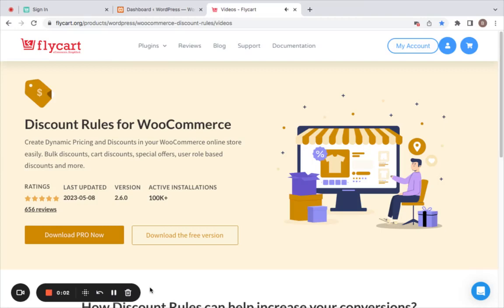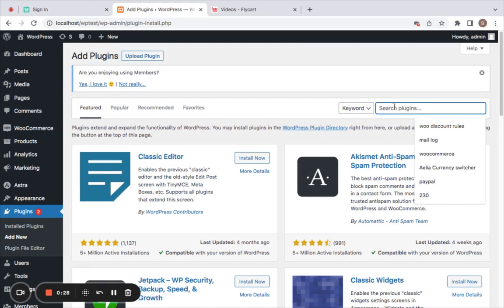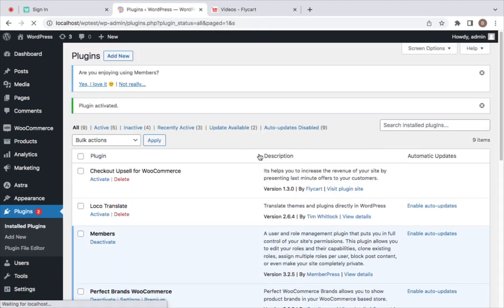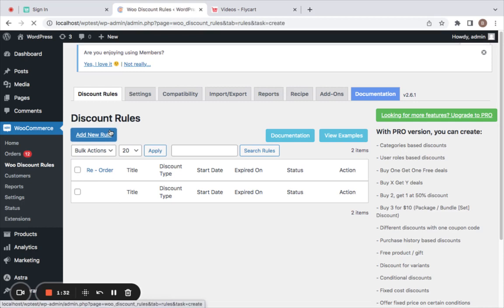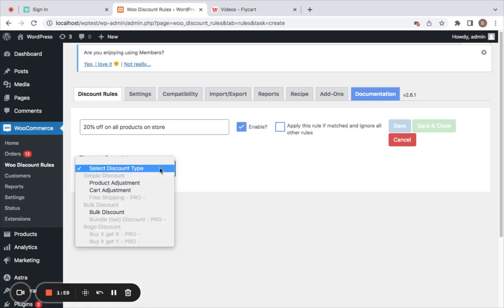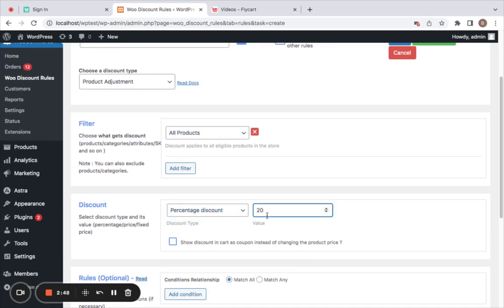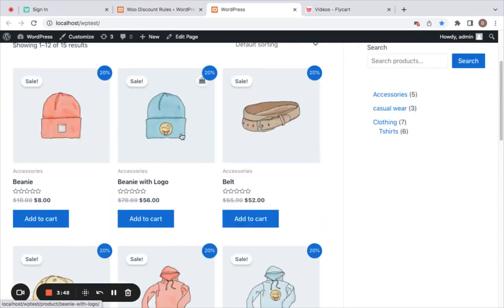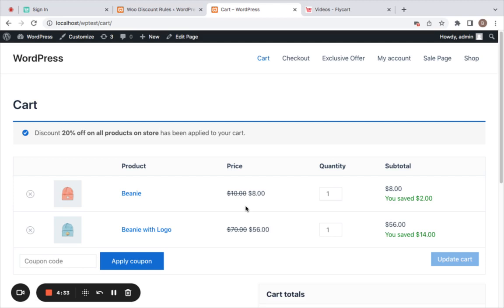How to Install and Activate the Discount Rules Plugin for WooCommerce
Do you want to add discounts to your WooCommerce store? “Discount Rules Pro for WooCommerce” is a recommended discount plugin to create various advanced discount offers.

In this video, learn how to install and activate the free version of this “Discount Rules Pro for WooCommerce” plugin to your WordPress dashboard.

Time Stamps

0:00 Intro
0:16 Open WordPress Dashboard
0:23 Install Discount Rules Plugin
0:45 Activate Discount Rules Plugin
1:08 Create Simple Discounts Using Discount Rules
2:22 Live Demo of Applying Discounts on Store

The “Discount Rules Pro for WooCommerce” plugin helps create discount offers, such as percentage or fixed-cost discounts, bulk discounts, bundle discounts, conditional discounts, simple product or cart discounts, and more.

To install this plugin:

1. Go to the WooCommerce dashboard.
2. Click “Add New Plugin.”
3. Search for “Woo Discount Rules.”
4. Click “Install” to install the plugin.
5. After installing, click “Activate” to activate the plugin.
6. Now, go to “WooCommerce” and select “Woo Discount Rules.”
7. You can add new discount rules and boost sales.